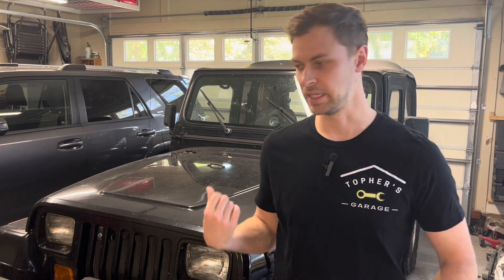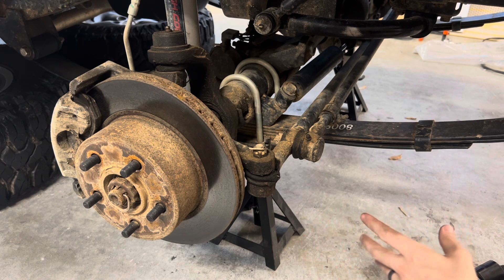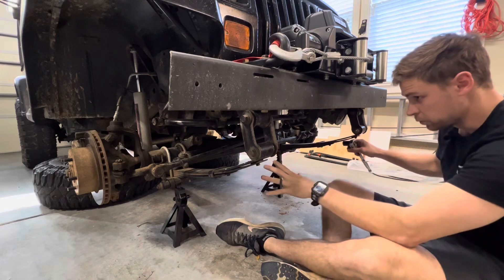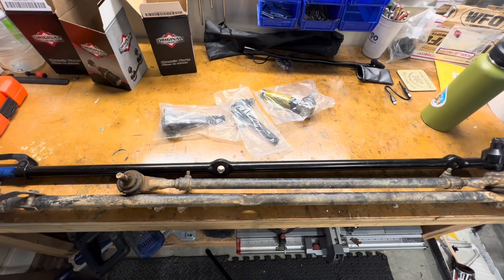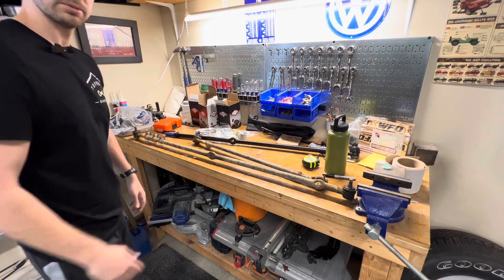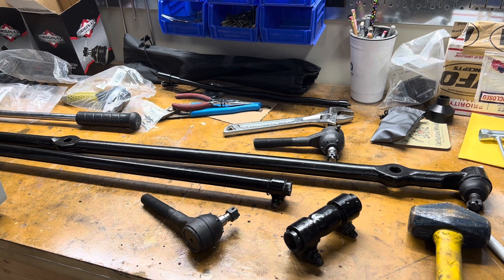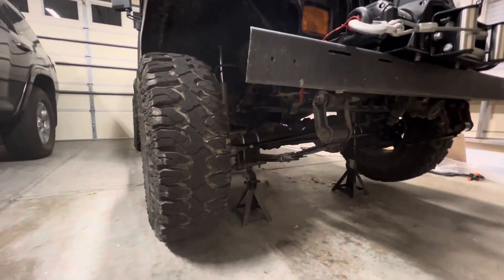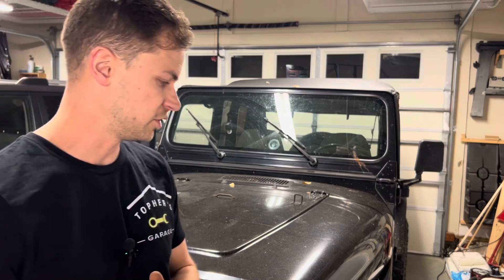Replacing the Steering on my 1992 Jeep Wrangler YJ: Tie rod, tie rod ends, drag link ends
In this video I replace the steering components on my 1992 Jeep Wrangler YJ

Rock Auto part numbers:
MEVOTECH GES3094L
MEVOTECH GDS1237
MEVOTECH GES3095R
MEVOTECH GES3096L